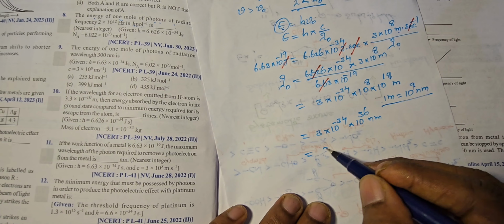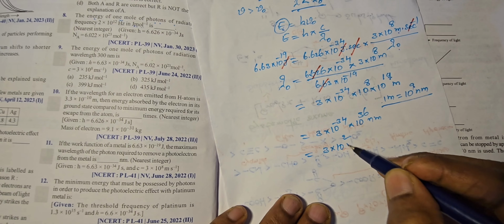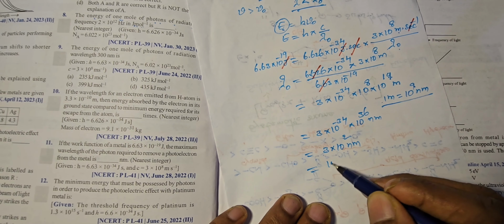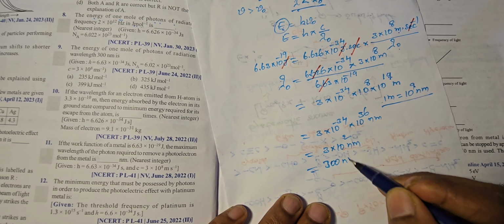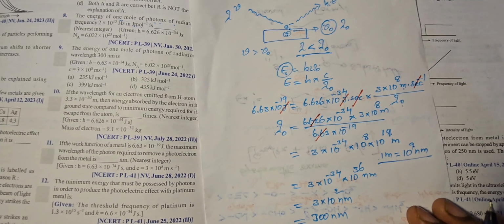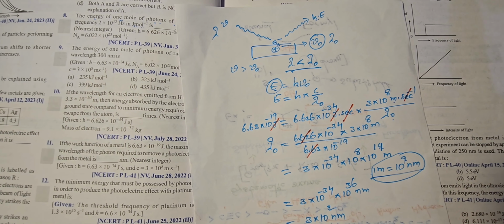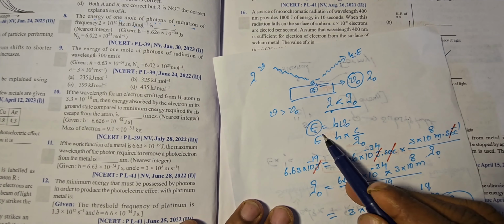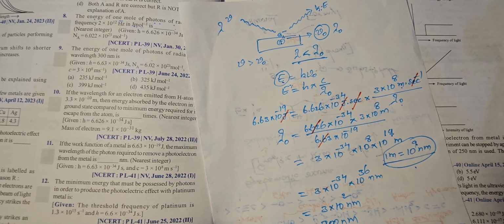JEE CHEMISTRY (PYQ)Questions